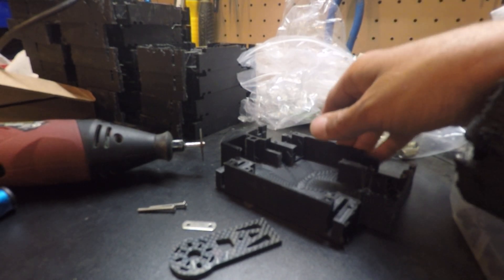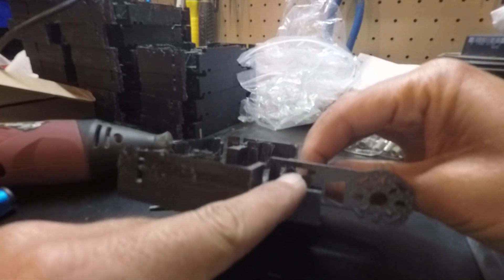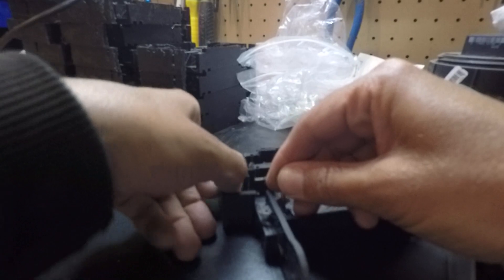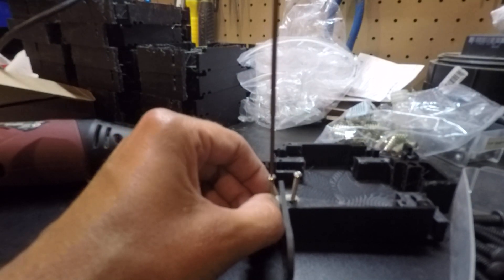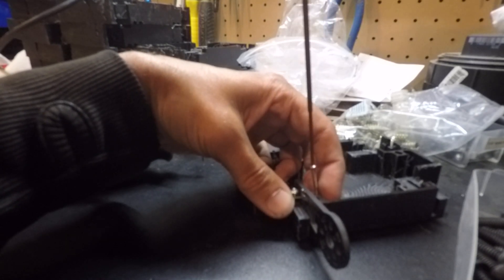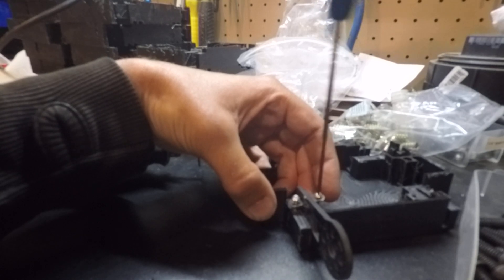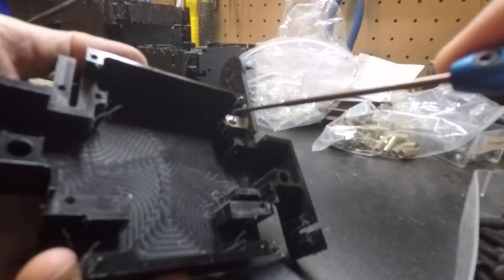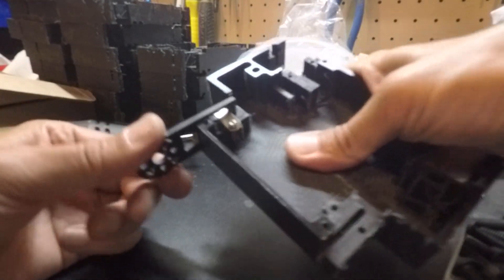Carbon Fiber Arm Installation